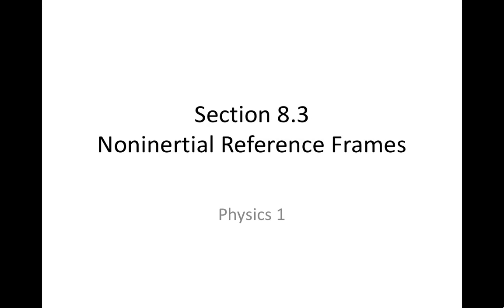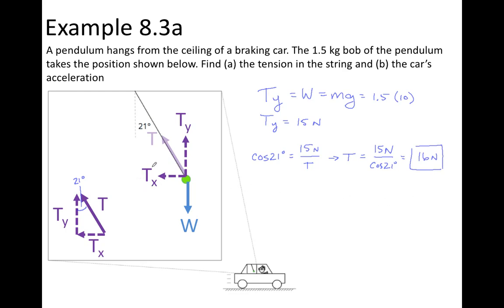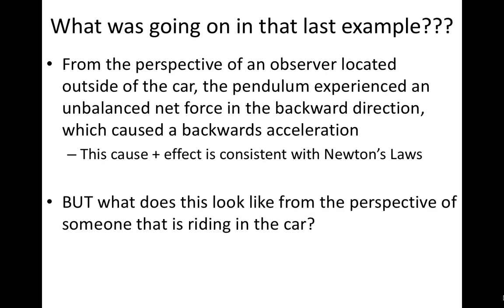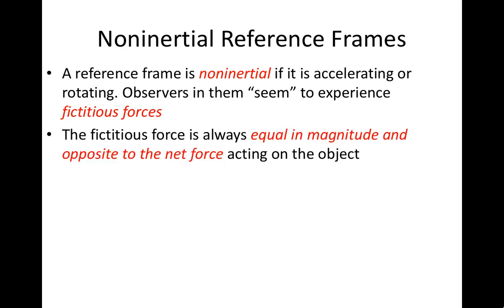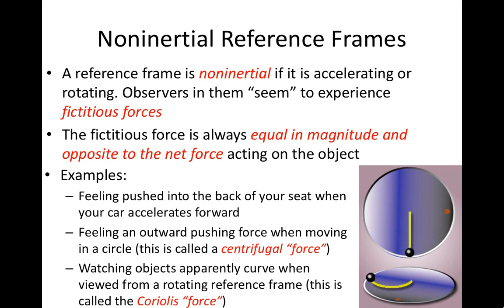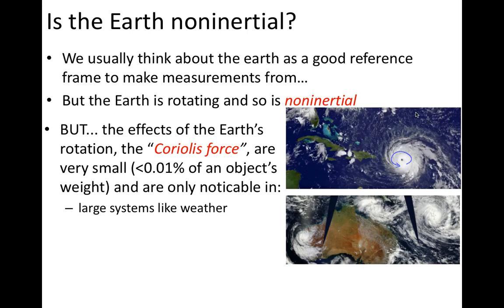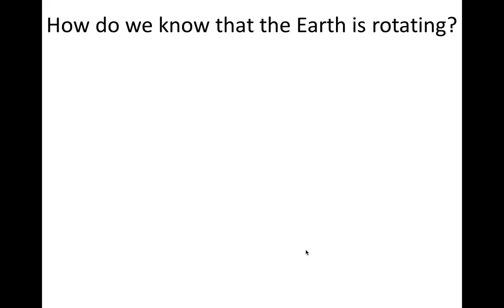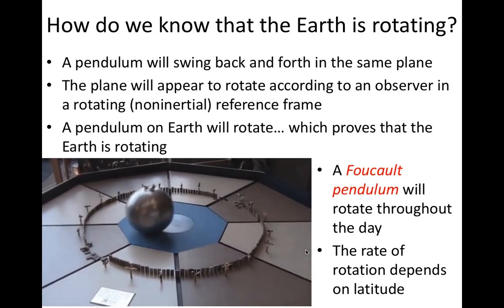Lecture Notes 8.3